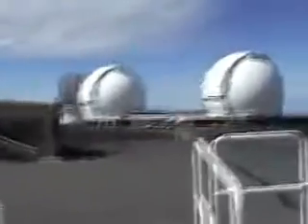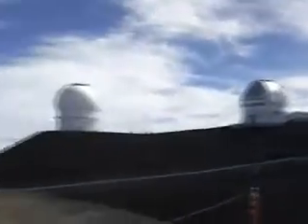W M Keck Observatory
Keck ground station and telescopes on peak of mountain.  Just after news of extra solar planets found by both Hubble and Keck Telescopes.